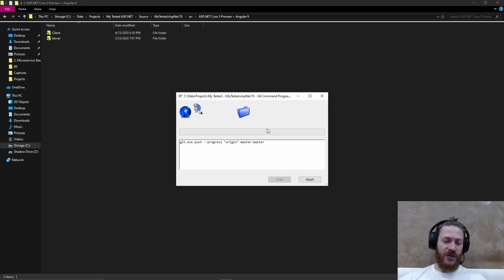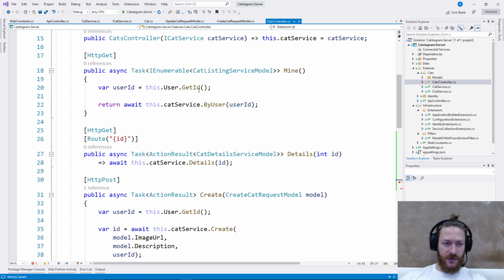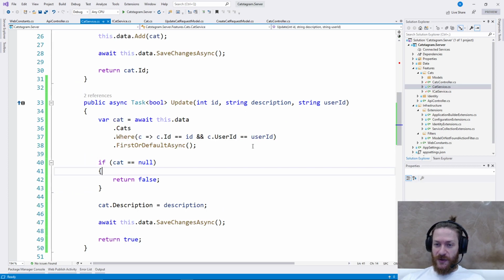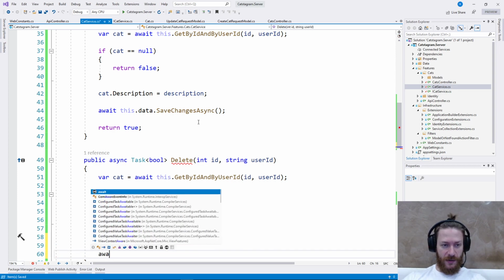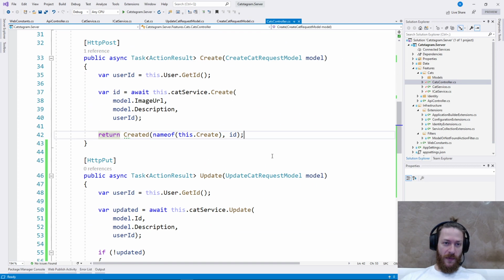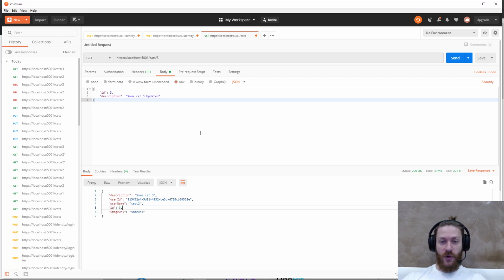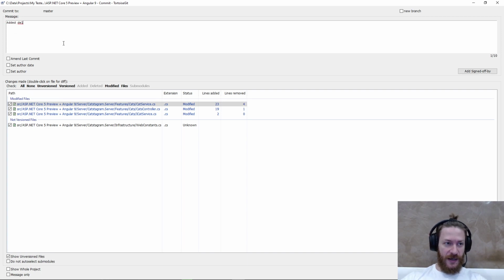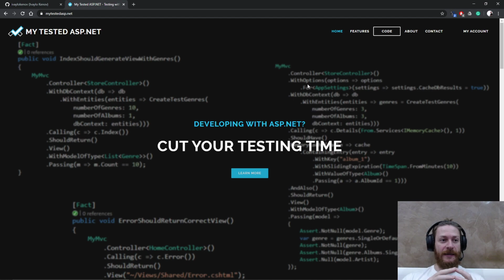BUILDING an APP with ASP.NET Core & Angular - Part 12 - Server REST Delete Request - Remove Cat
► Part 12 - Server REST Delete Request - Remove Cat - THIS VIDEO

In this video series, I and my guest speaker Ines will show you how to create an ASP.NET Core 5 and Angular 9 Instagram-like application for cats. In the twelfth part, I show how to implement a Delete HTTP request for removing a cat by its Id.